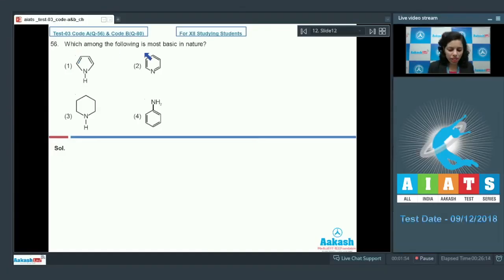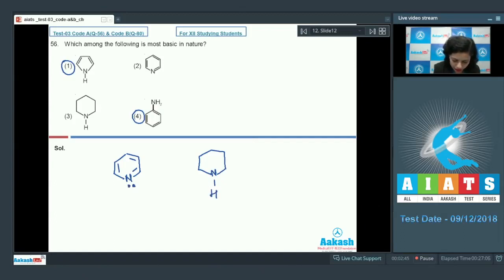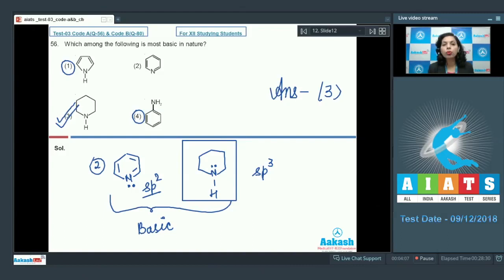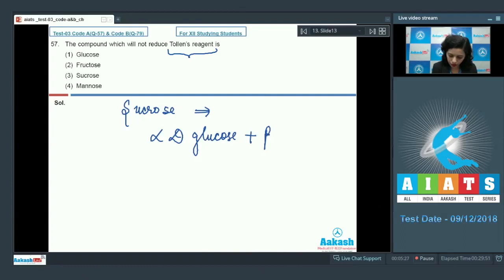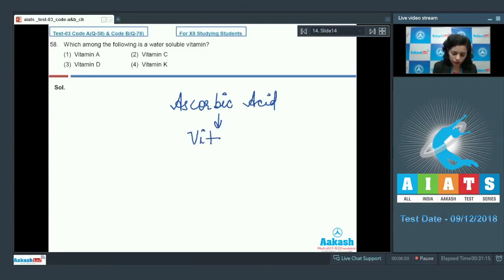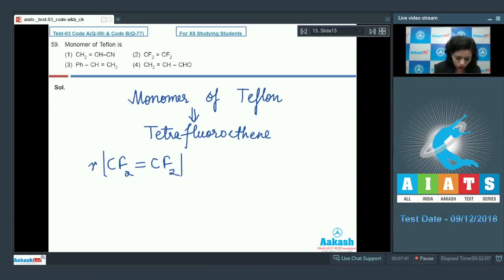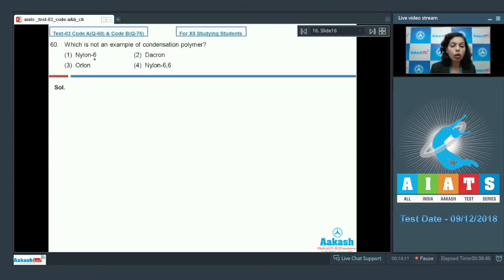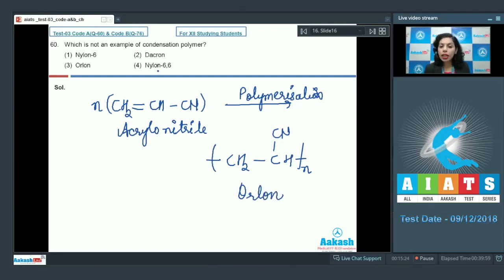AIATS TEST 03 Code A&B For XII Studying Students CHEMISTRY MEDICAL 2019 Q56 to 60